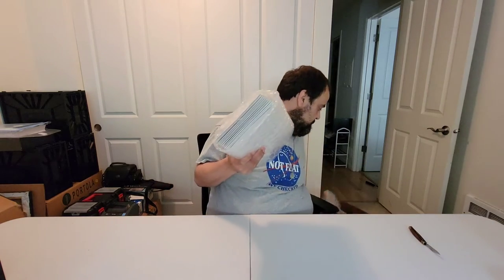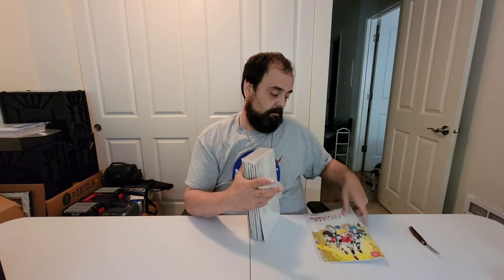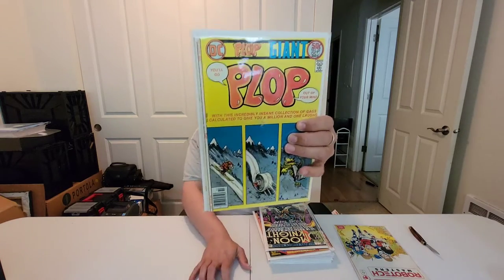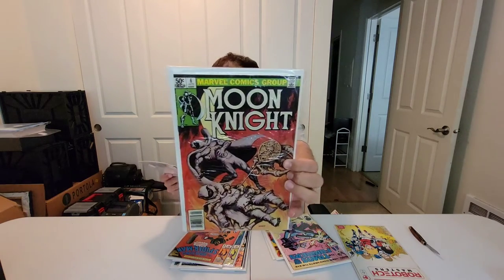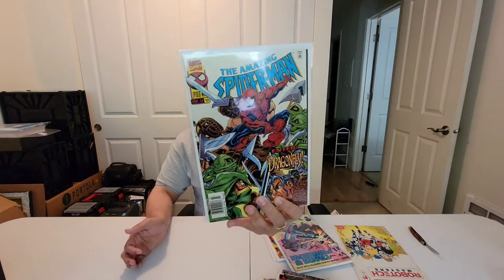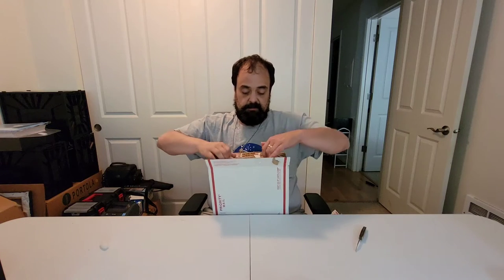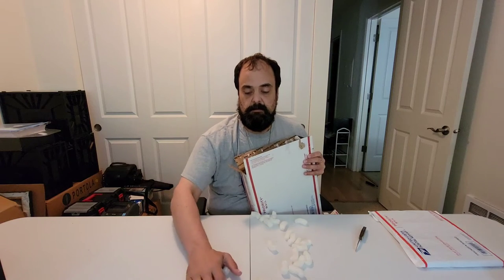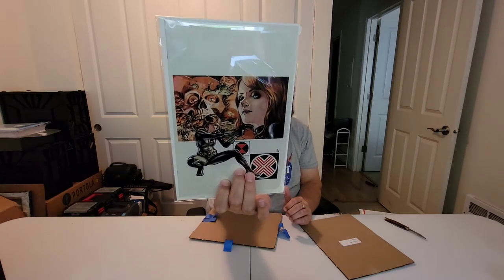What's in the box!?! - Episode 21 - "We're legal! Let's check out the spec deck."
Episode 21, maybe it is time to grow up a bit. Check out the great spec at the end.

Check out my brothers at LordsofTheLongBox for all the best scopes and their weekly top 10 shows